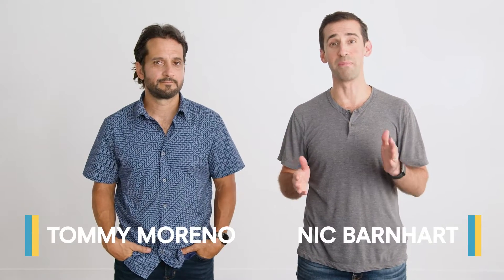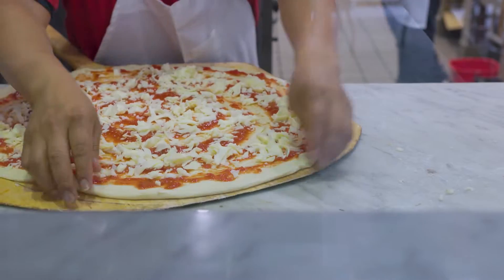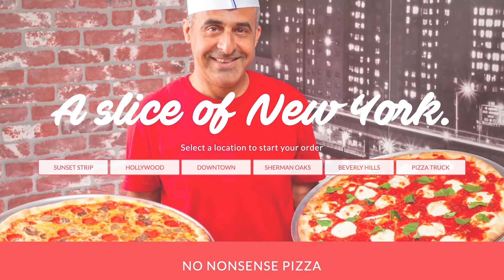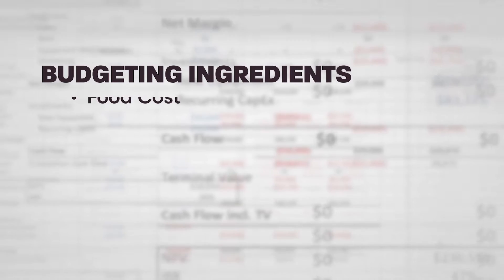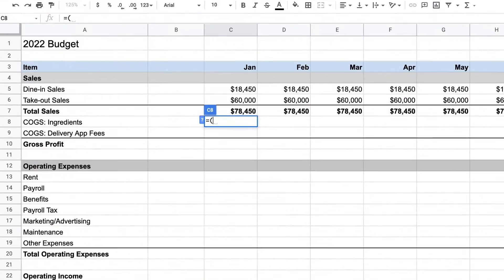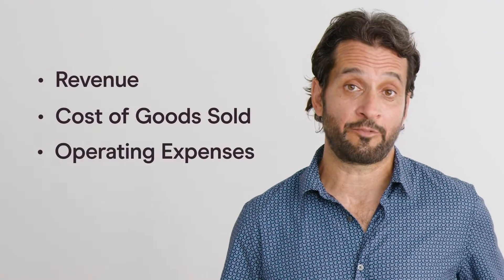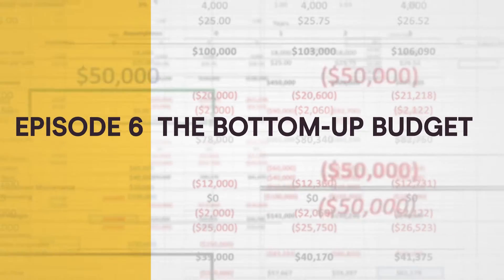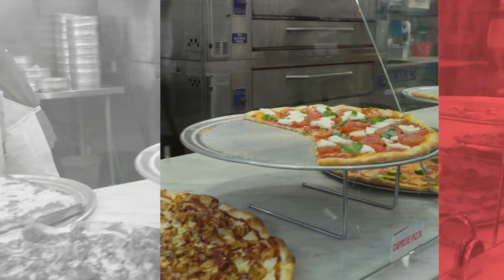How to Build a Budget for your Business featuring Joe's Pizza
Follow along as we take you step-by-step through the budget-making process for a local pizza restaurant. Learn the basics of building a detailed business budget in Excel or Google Sheets just like the pros!